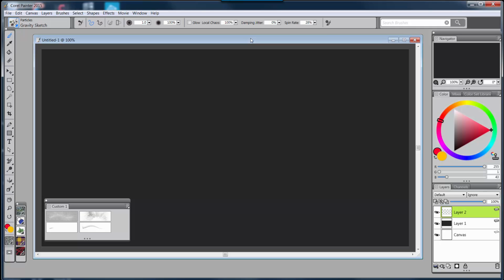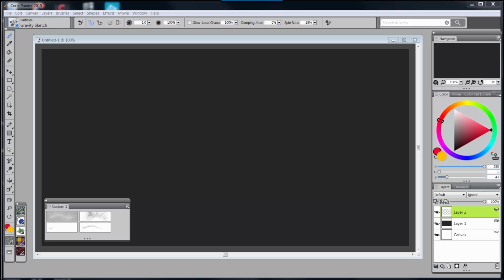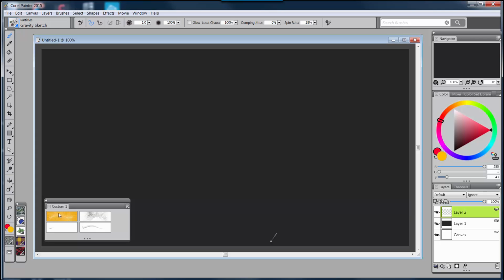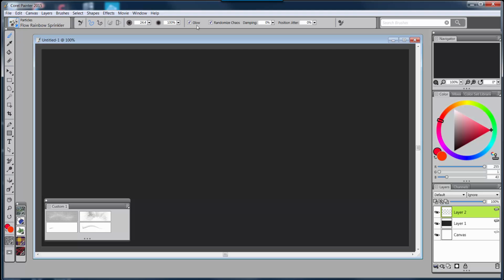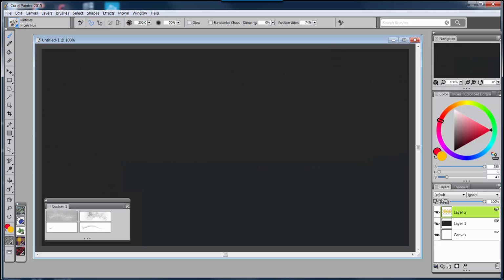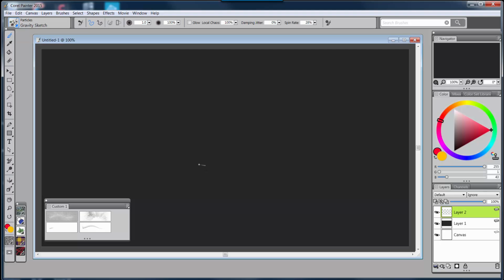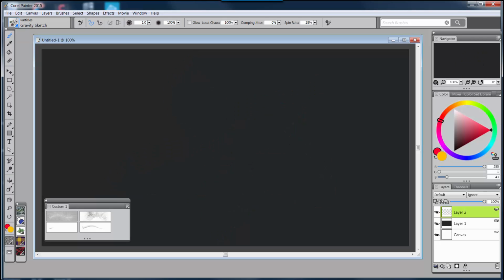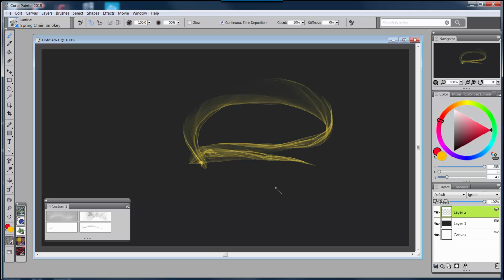Corel Painter 2015 - Particle Brushes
New physics inspried Particle Brushes debut with Corel Painter 2015.